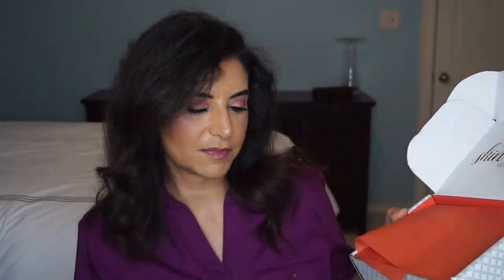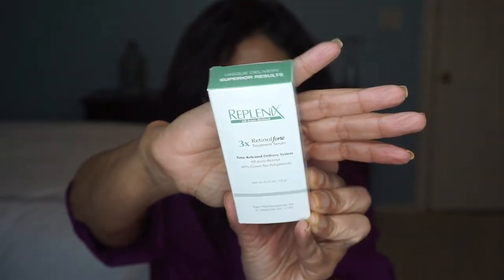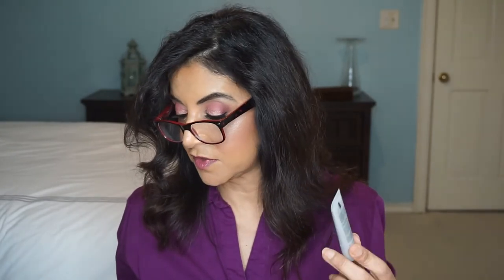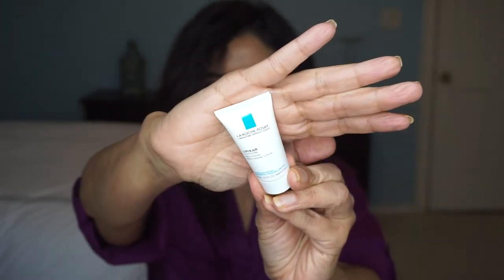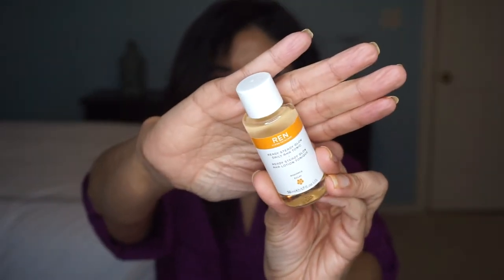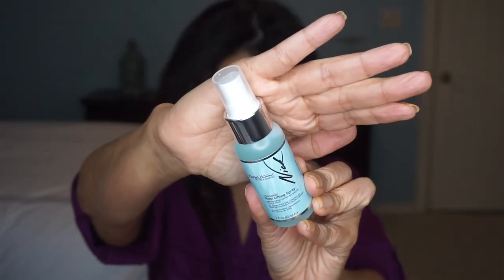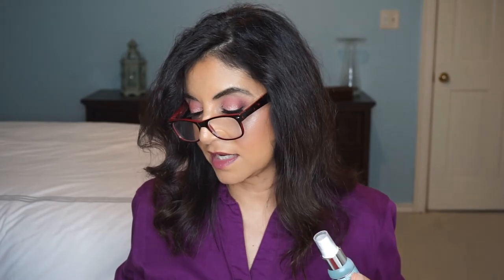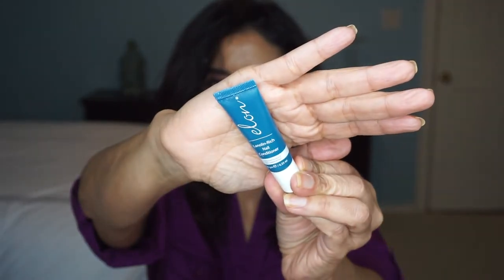Beautyfix February 2018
Hi everyone!  Here is the Beautyfix unboxing for February 2018.  Enjoy!